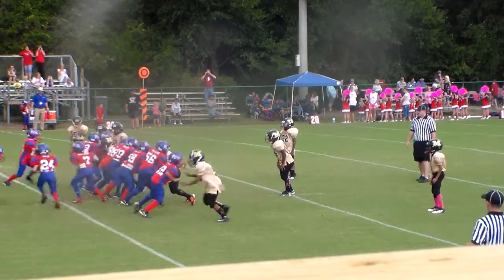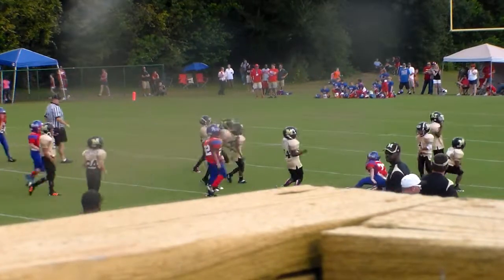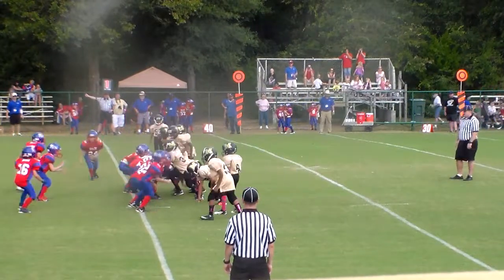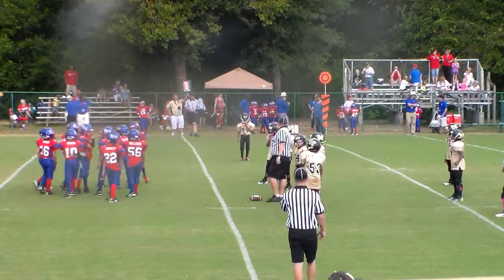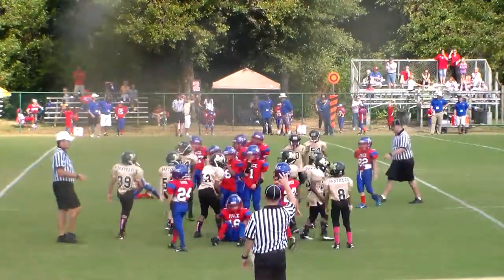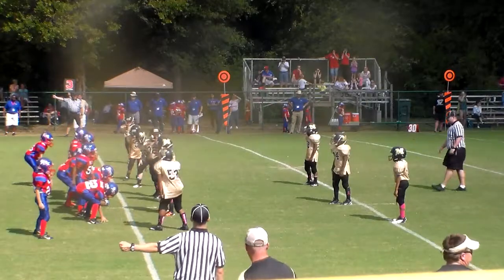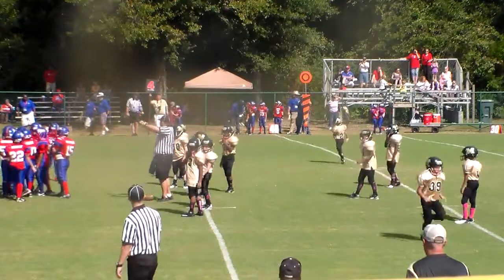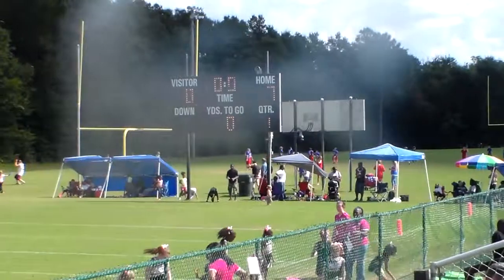milton mini mites vs pace pt 2